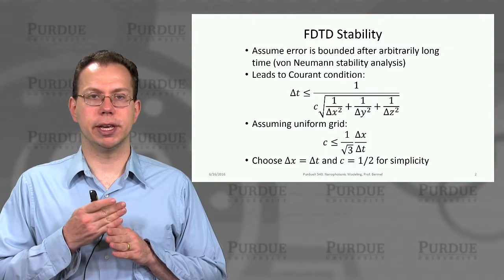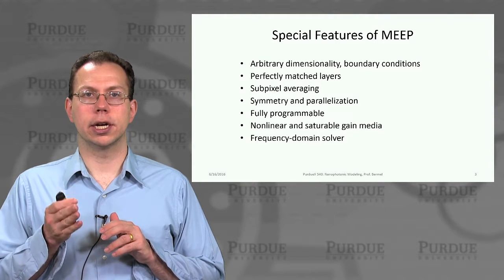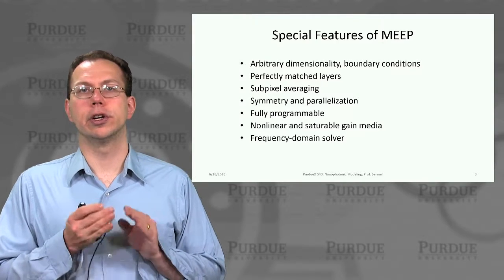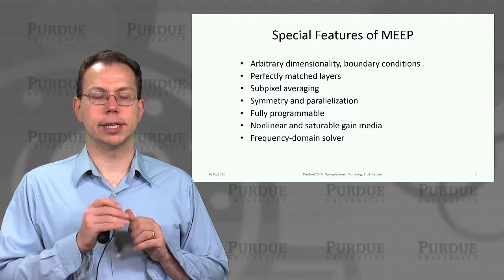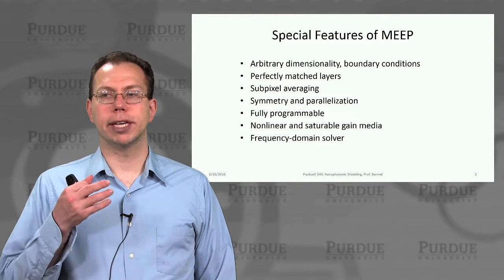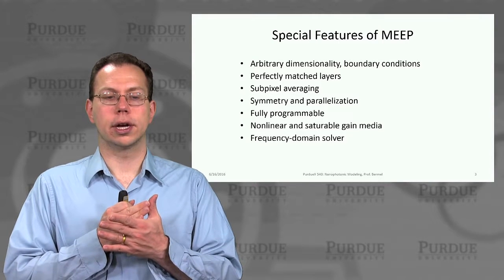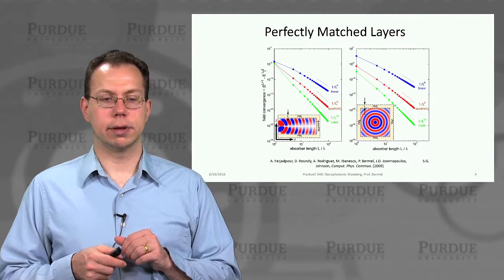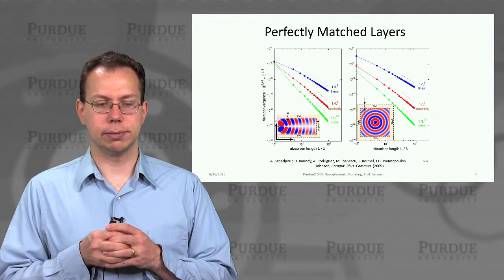nanoHUB-U Nanophotonic Modeling L3.4: MEEP - An FDTD Solver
Table of Contents:
00:00 Lecture 3.4: MEEP: An FDTD Solver
00:21 FDTD Stability
01:59 Special Features of MEEP
03:56 Perfectly Matched Layers
05:32 Subpixel Averaging
06:33 Symmetry and Parallelization
07:44 Using the Scheme Interface